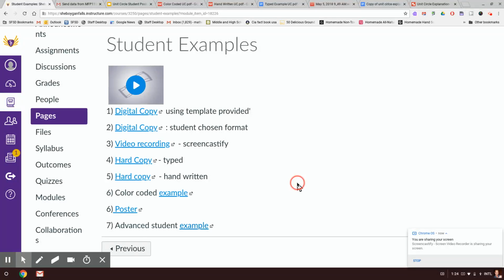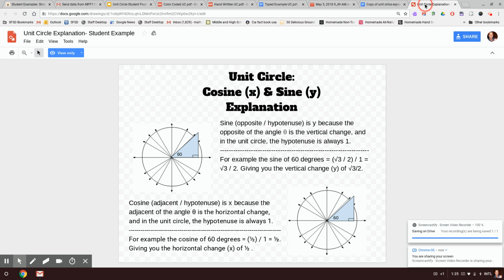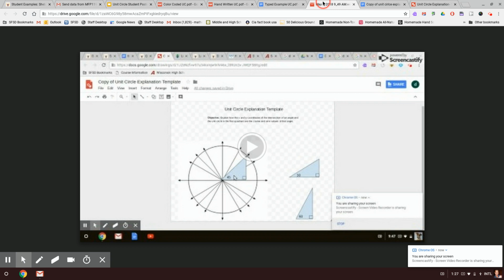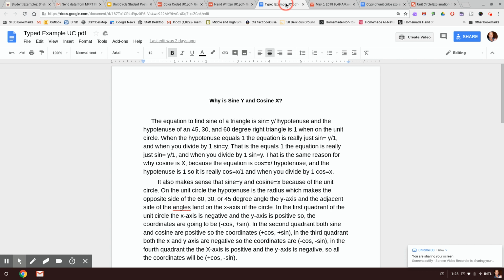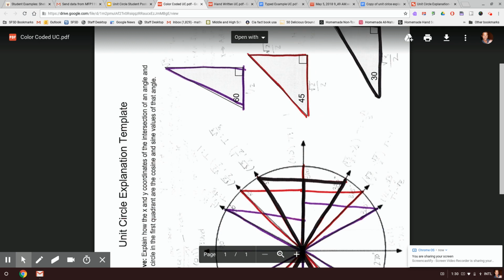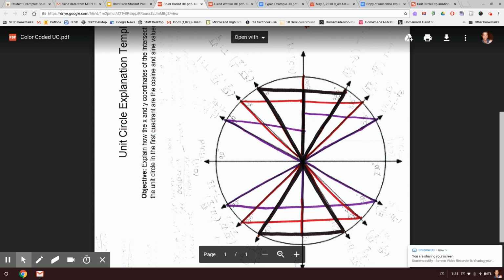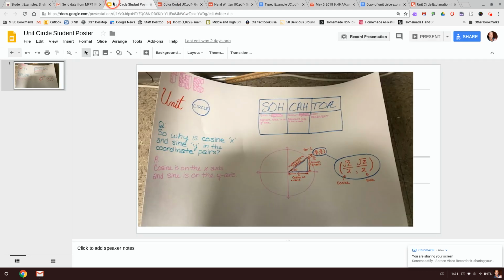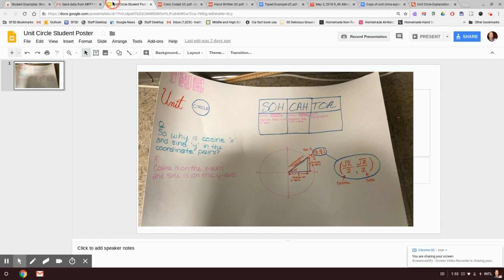Jun 7, 2018 1 34 PM